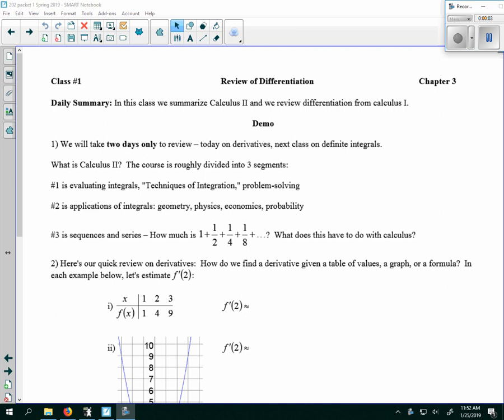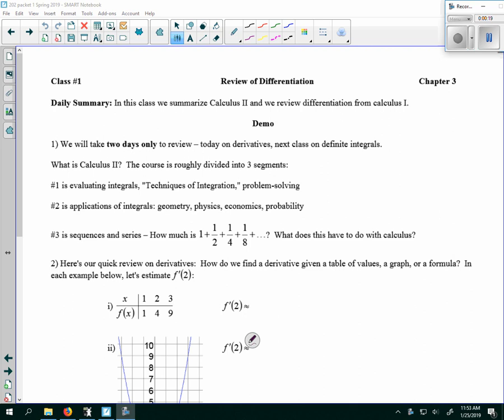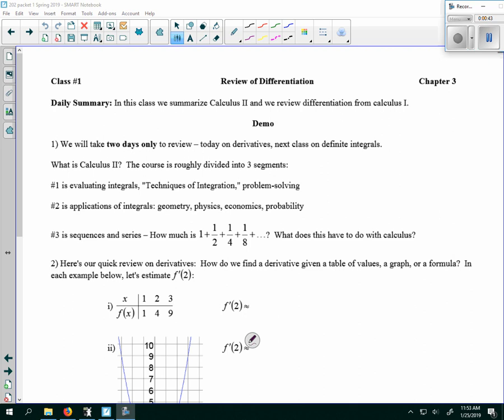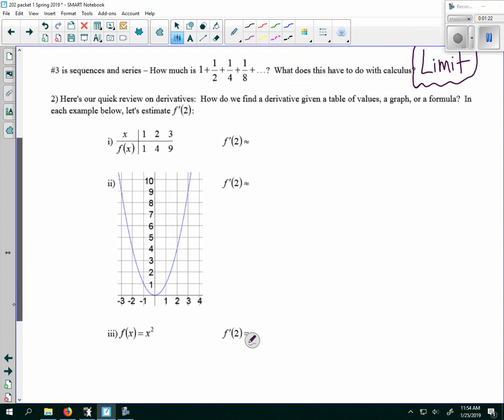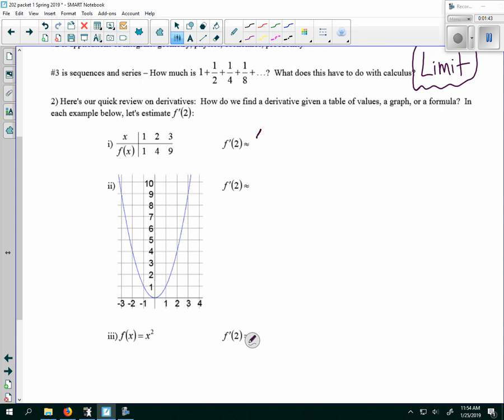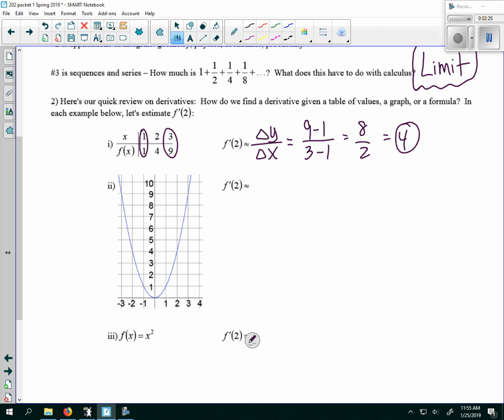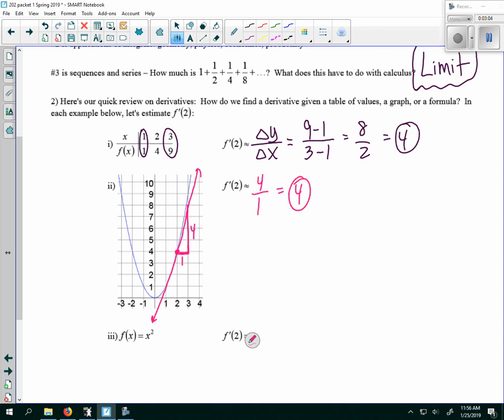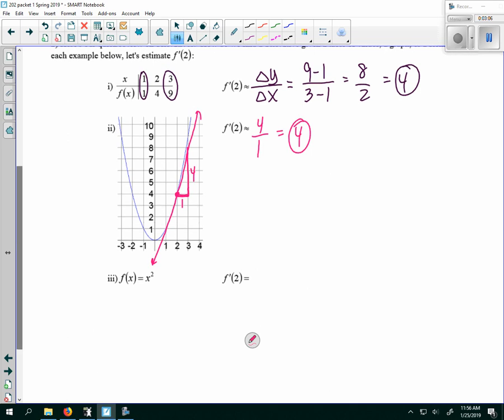MAT 202 Lesson 1 Demo